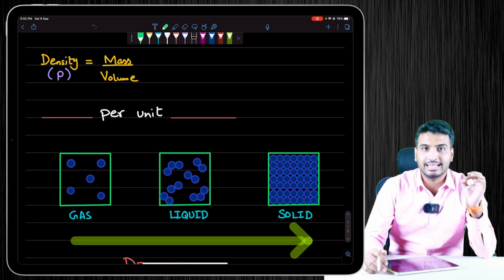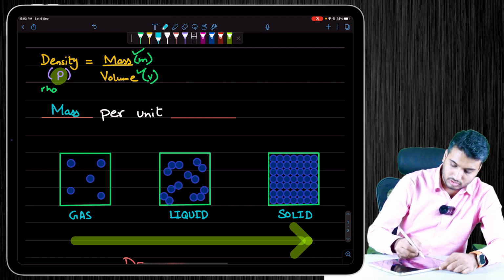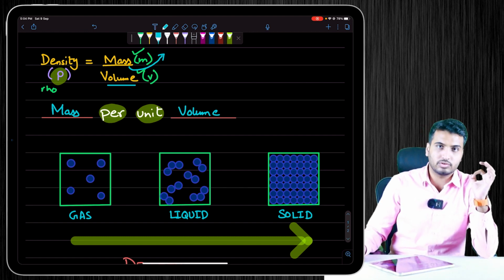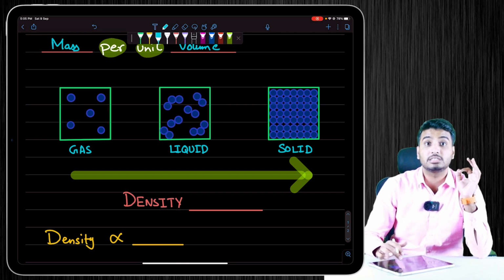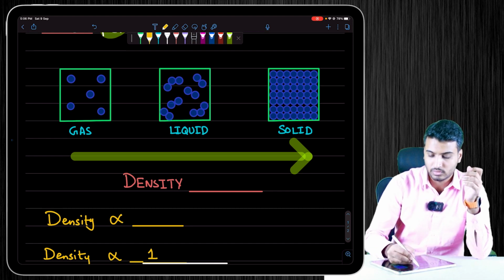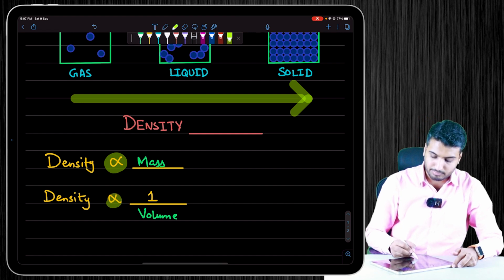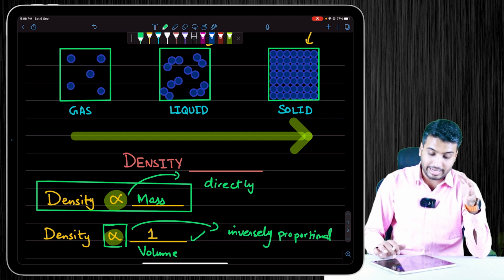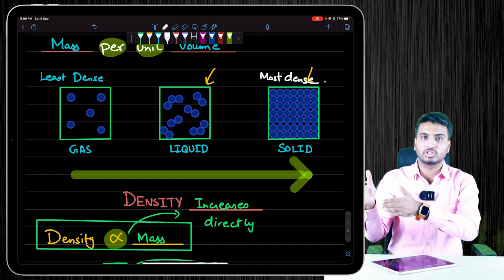Density GCSE AQA Physics 8463